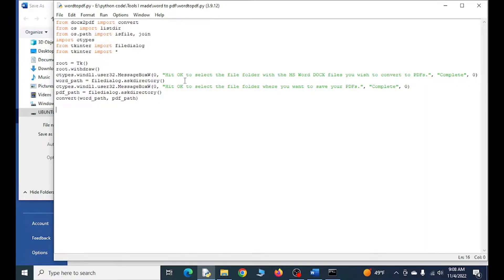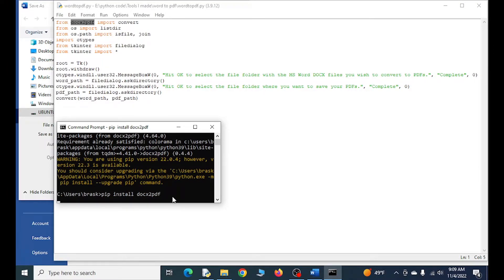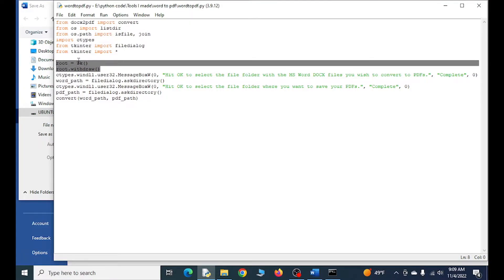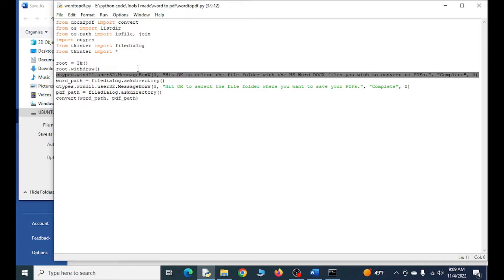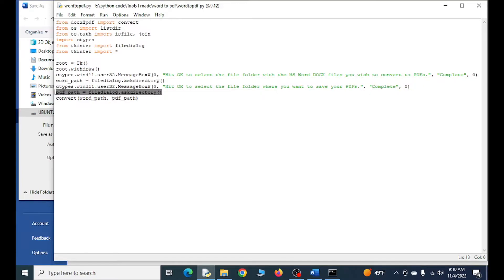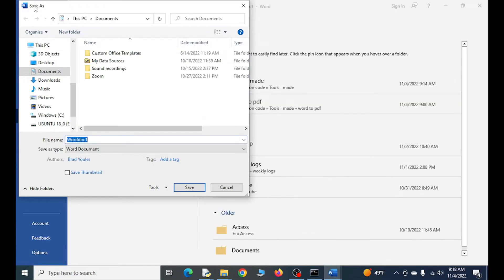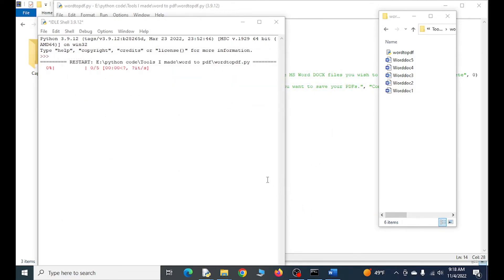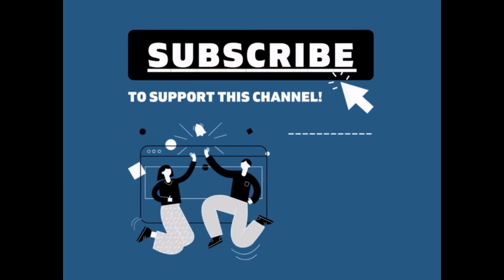Convert all individual Microsoft Word Documents (.docx) files in a folder to pdf format using Python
This video shows you how to convert all .docx files in a folder to .pdf without having to individually open each docx file and save as a pdf file.  Unfortunately, there is no native way to do this in Microsoft Word or Adobe Acrobat, but thankfully this video will show you how in Python!

Full code below:

from docx2pdf import convert
from os import listdir
from os.path import isfile, join
import ctypes
from tkinter import filedialog

root = Tk()
root.withdraw()
ctypes.windll.user32.MessageBoxW(0, "Hit OK to select the file folder with the MS Word DOCX files you wish to convert to PDFs.", "Complete", 0)
word_path = filedialog.askdirectory()
ctypes.windll.user32.MessageBoxW(0, "Hit OK to select the file folder where you want to save your PDFs.", "Complete", 0)
pdf_path = filedialog.askdirectory()
convert(word_path, pdf_path)